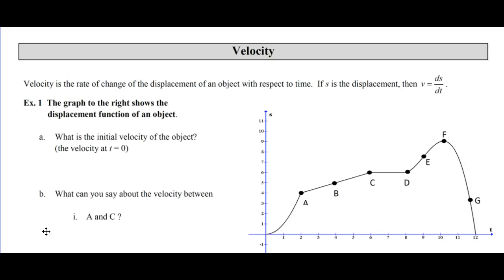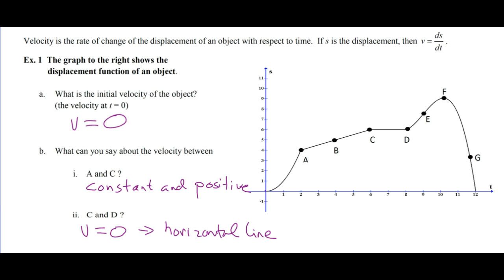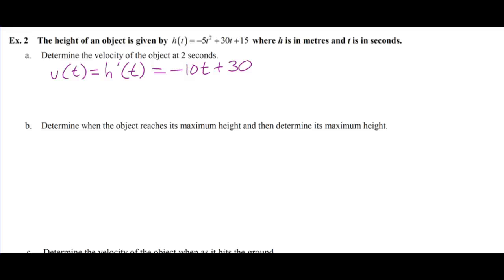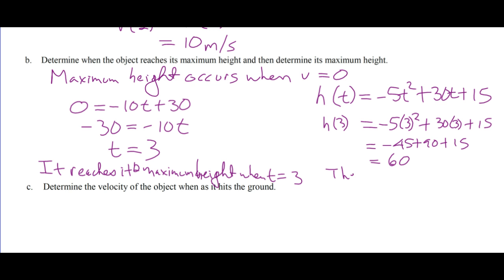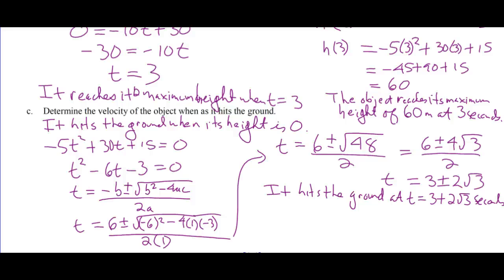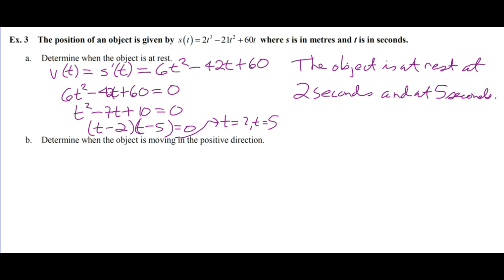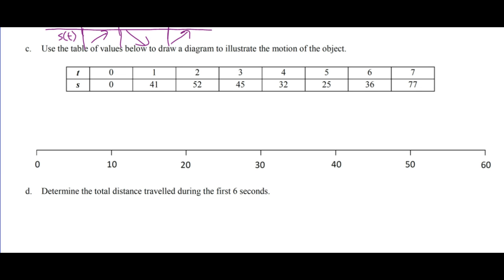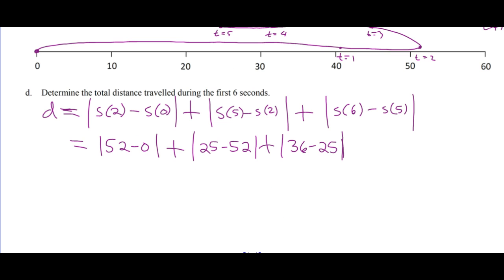Velocity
HWW Math 31 Spring 2015 Velocity